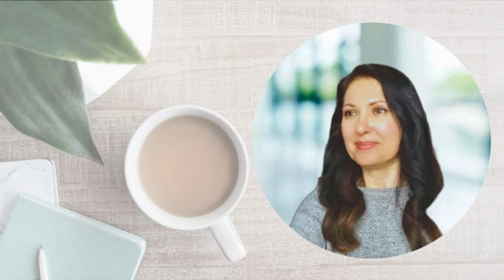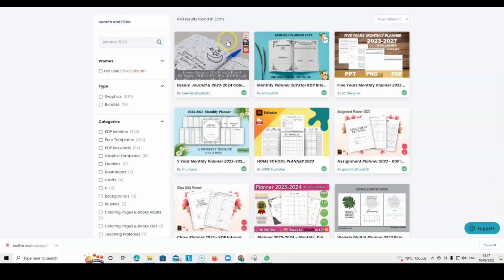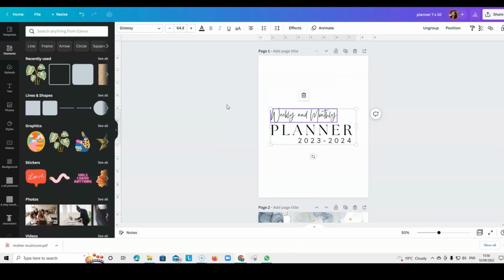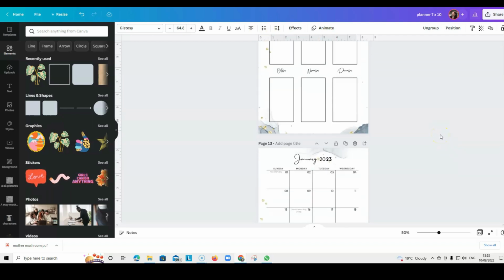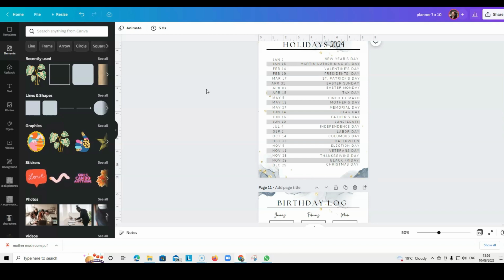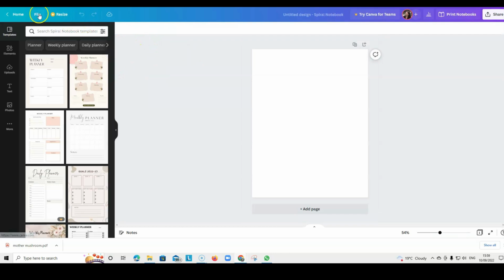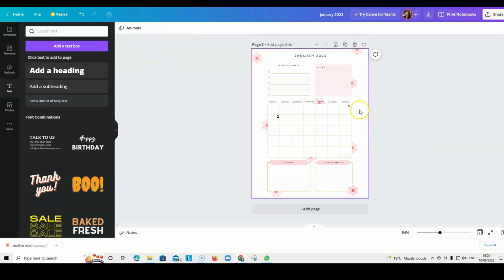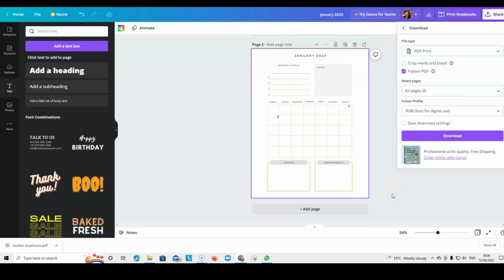Low Content Book Publishing Tutorial - Make a planner interior in Canva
Hello Home Bosses,
In this low content book publishing tutorial I want to show you how to make a planner interior in Canva. I hope you enjoy the video. If you have any questions, please don't hesitate to leave them in the comments. See you again soon!

Did you join the Q4 challenge? Here is the video that tells you how to enter

passiveincome